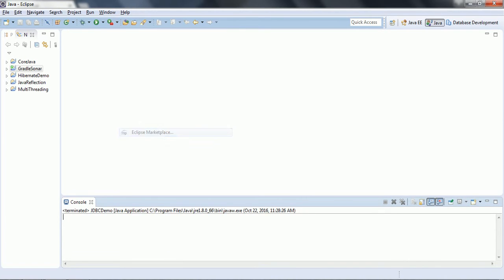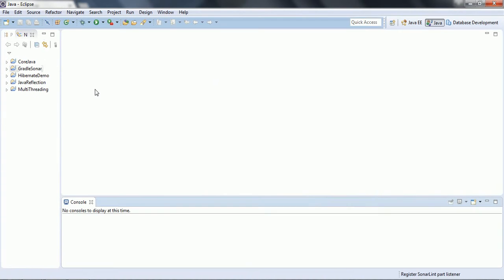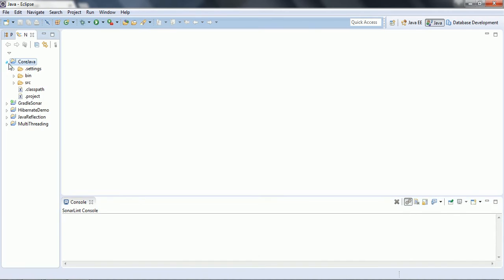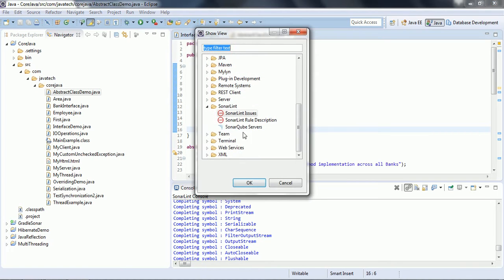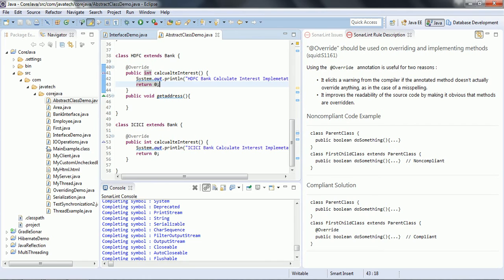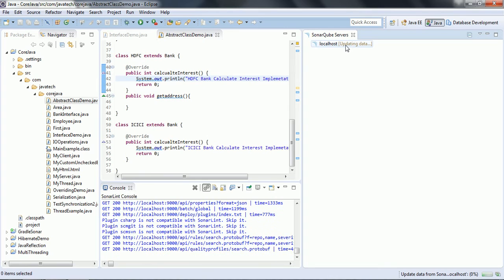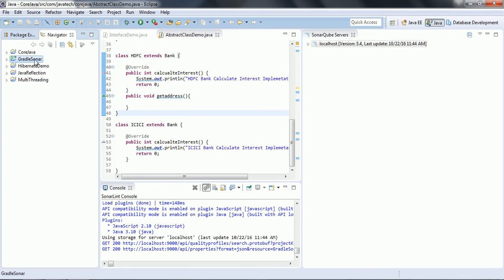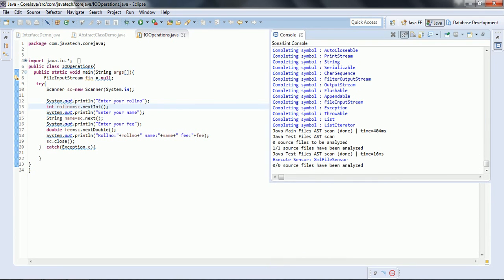SonarLint for Eclipse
In this session, I explained how to add Sonarlint plugin to eclipse, How  to analyse source code of java using the SonarLint, How to bind your local eclipse project to central sonarqube server.